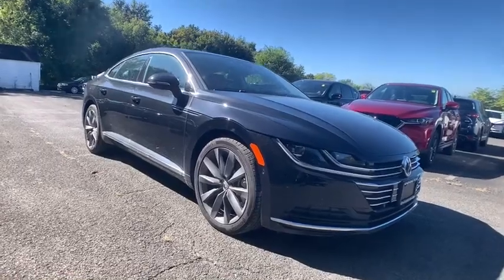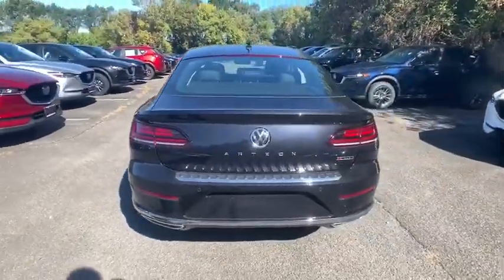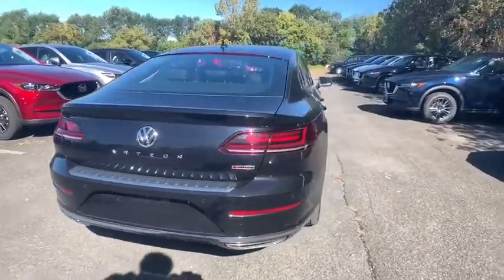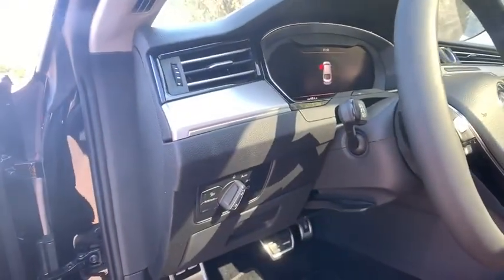2019 Volkswagen Arteon Troy, Albany, Schenectady, Clifton Park, Latham, NY V23553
Deep Black Pearl New 2019 Volkswagen Arteon available in Troy, New York at Cooley VW Mazda. Servicing the Albany, Schenectady, Clifton Park, Latham, NY area.
2019 Volkswagen Arteon 2.0T SEL Premium - Stock#: V23553 - VIN#: WVWER7AN2KE028743

Deep Black 2019 Volkswagen Arteon 2.0T SEL Premium 4Motion AWD 8-Speed Automatic with Tiptronic 2.0L TSI DOHCbrbrCOMPLIMENTARY INSPECTIONS FOR LIFE! 1ST OIL CHANGE FREE! 20/27 City/Highway MPGbrbrbrCooley Motors has been proudly servicing and selling New and PreOwned vehicles to Rennselaer, Troy, Albany, Colonie, Schenectady, Hudson, Kingston, Saratoga, the Berkshires, and Bennington for 50 years.